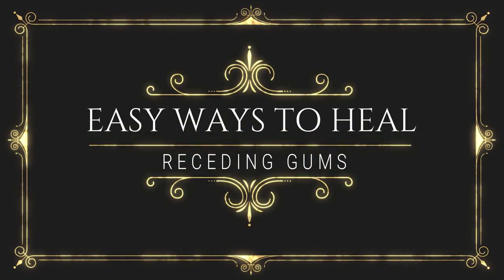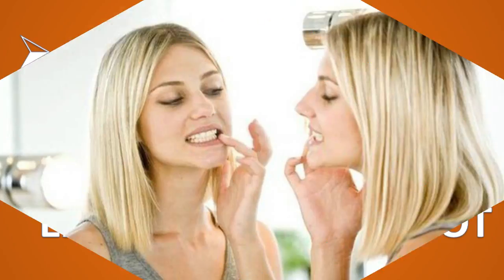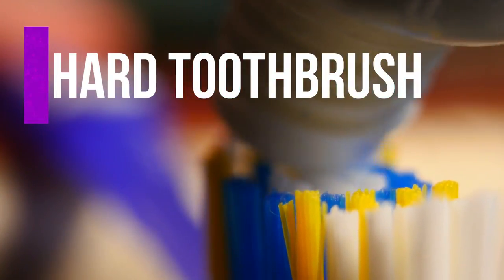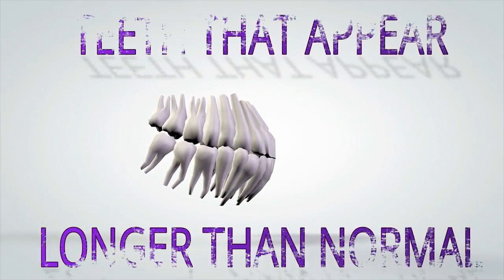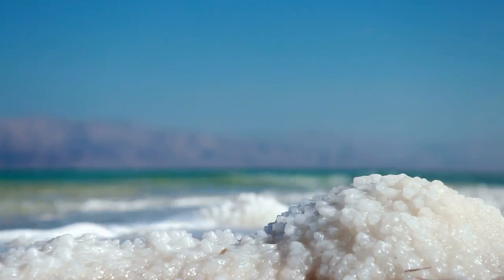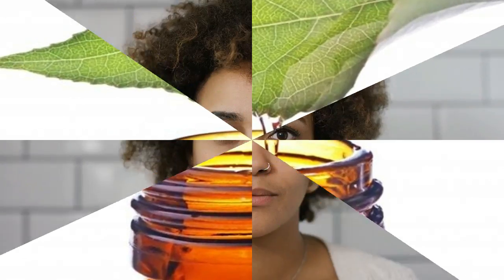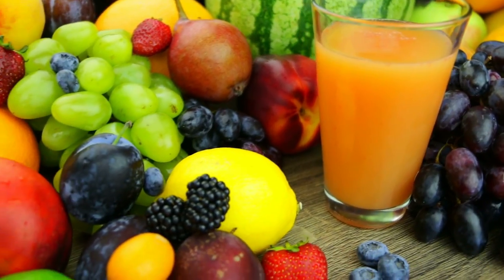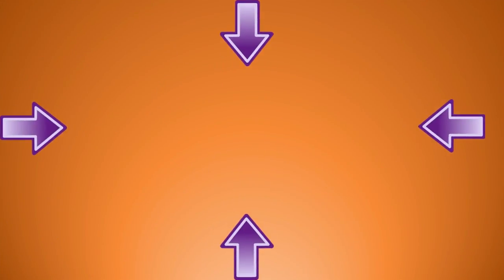What Causes RECEDING GUMS | How to Reverse RECEDING GUMS Naturally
10 Easy Ways to Heal Receding Gums Naturally
Gum recession is the medical term describing when the margin of gum tissue surrounding the tooth pulls back, exposing more of the tooth, or its root. Receding gums can produce noticeable gaps, making it easy for disease-causing bacteria to build up.
If left untreated, the supporting tissue and bone structures of the teeth can be severely damaged, and may ultimately result in tooth loss.
Receding gums is a common dental problem because of its subtle onset. In fact, most people don’t know they have gum recession because it occurs so gradually. Generally, the first sign of gum recession is usually tooth sensitivity. Alternatively, one may notice a tooth appears longer than surrounding teeth. A little bump or ‘notch’ may be felt near the gum line.
The first sign of receding gums may be teeth feeling more sensitive than before, and teeth looking longer.
A dentist will look for signs of receding gums and may make recommendations for treatment or extra oral health hygiene measures to help stop the recession.
The English  NHS says most adults have some degree of gum disease and this can lead to receding gums over time
Effects
Many people with receding gums have no concern about them early on. Many others are unaware that they have recession.
For some, though, the concern may be about:
• Appearance
• Fear of tooth loss
• Sensitivity due to exposed tooth roots
Assessing concerns about the way gums look may include checking how much of the gums are on show.
For some people, the gums show when talking and smiling. Others have a different lip line that does not expose the gums to view.

Why Do Gums Recede?
There are many explanations as to why gums may start to recede; these include:
Genetic predisposition: Genetics account for many of the health conditions to which human beings are suspect – and dental health is no different. Studies show that more than 30 percent of the population is at risk for gum disease strictly because of their genetic makeup.
Harsh tooth brushing: Brushing your teeth too hard may cause the enamel of your teeth to wear away, leading to receding gums.
Inadequate dental care: Irregular brushing, flossing, and rinsing, in essence, invite bacteria to reside in your mouth. Accumulation of bacteria leads to tartar – a hardened substance that can only be removed via teeth cleaning.
Hormonal transitions: Fluctuations in female hormone levels throughout a woman’s lifetime, including menopause, pregnancy, and puberty, may cause the gums to become more sensitive; which then may lead to gum recession.
Periodontal diseases: Bacterial gum infections destroy gum tissue and the bone that surrounds the tissue. Gum disease, or periodontal disease, is the leading cause of gum recession.
Natural gum recession: Gums may shrink naturally over time despite good oral hygiene measures. The phrase 'long in the tooth' to describe being older came from gum recession, although originally this was about horses
Other factors include
• Hard toothbrush: Having bristles that are too firm can damage the gums.
• Tooth grinding: This and clenching teeth, often due to stress, can put extra pressure on the gums.
• Misaligned bite: Teeth not aligning properly can cause too much pressure on gums leading to recession.
• Smoking and tobacco products: This habit damages oral health as well as the lungs. Habitual users have increased amounts of tooth plaque which can cause recession.
• Diabetes: Having diabetes that is not well managed affects gum health.
• Oral piercing: Lip or tongue piercings can irritate and wear away gum tissue.

Receding gums can really sneak up on you if you are not careful. Typically gum recession is a very slow process that may not be noticeable at first, until you begin to see the roots of the teeth. Your dentist measures gum recession in millimeters and even two millimeters of attachment loss is significant. Here are some typical signs that you may be suffering from receded gums
Sensitivity
When you have receded gums, a portion of the root is exposed to outside elements. They were not meant to be exposed and often respond with hypersensitivity. Even simple toothbrushing along the gumlines can cause an intense pain that feels as if the nerve has been exposed.
Sensitivity is due to the exposed pores on the root surfaces. These pores have nerve endings that extend from inside of the tooth to the outside of the tooth. When gums recede, stimulation can reach the pores and send jolting signals toward the nerve.
Exposed Root Surfaces
The portion of tooth anatomy that is under enamel is called dentin. Dentin appears yellow next to the white tooth enamel and is exposed when the gums recede. When you see this yellow area